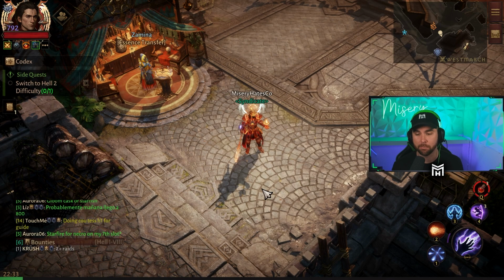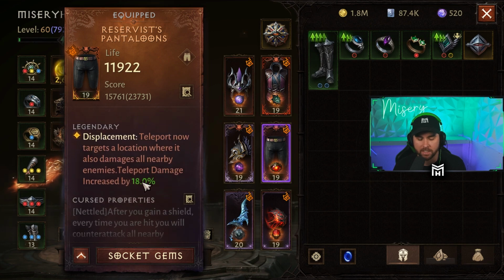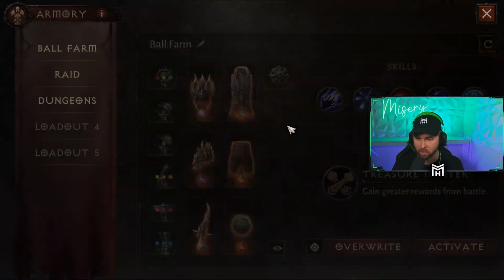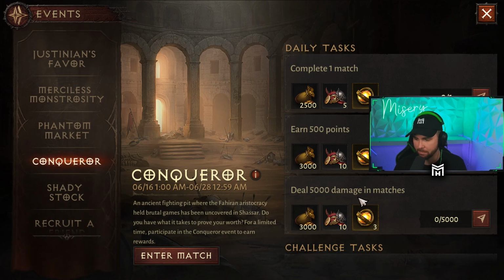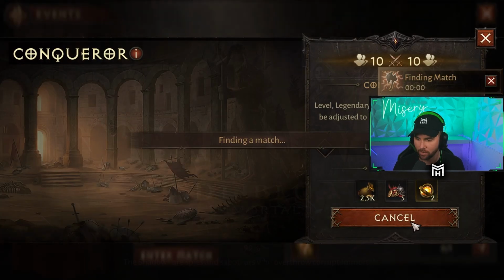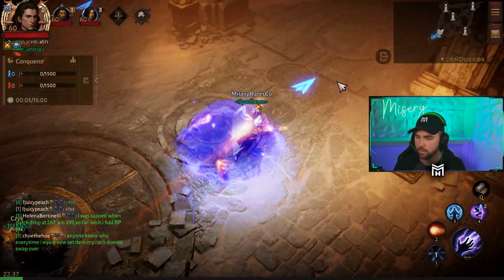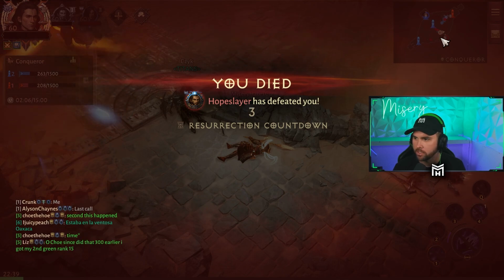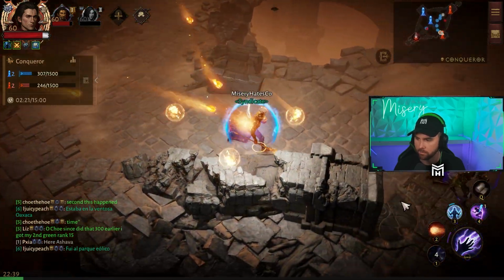FIRST IMPRESSIONS of the NEW BALANCED PVP Mode! | Diablo Immortal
Diablo Immortal's First attempt at "Balanced PVP" is here! Let's jump straight in and see what our FIRST Impressions are of the new mode in Diablo Immortal!

Misery's Gear:
Social Links!